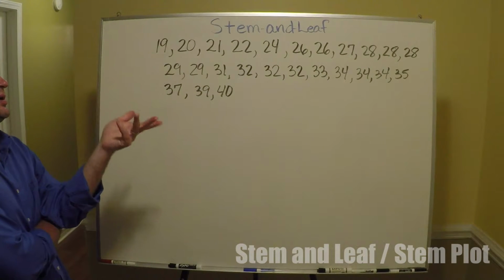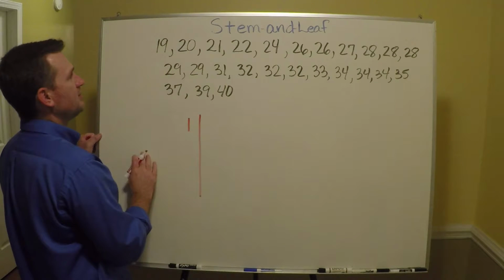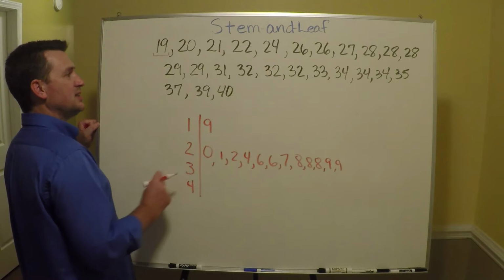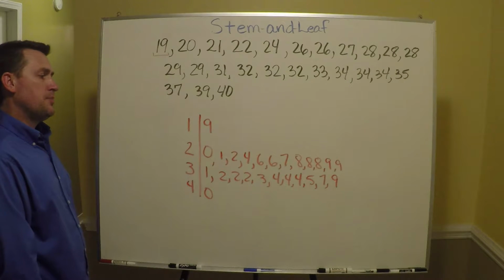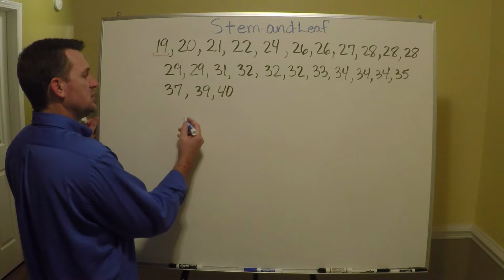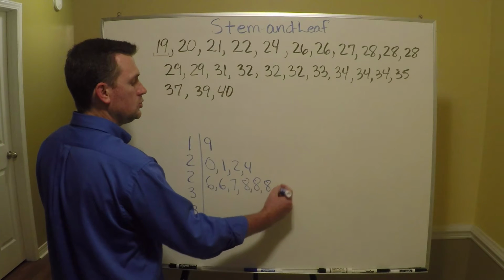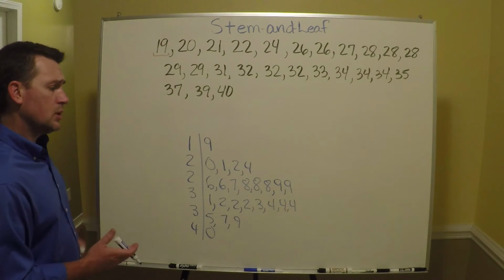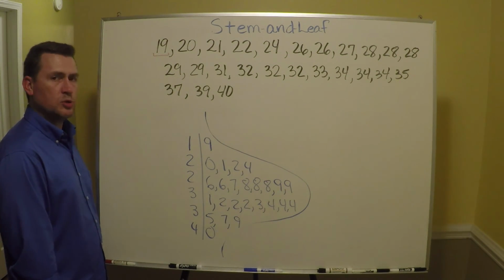Statistics - How to make a stem-and-leaf plot (stemplot)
Statistics. Here's a couple different examples on how to complete a stem-and-leaf plot, sometimes referred to as a stemplot.